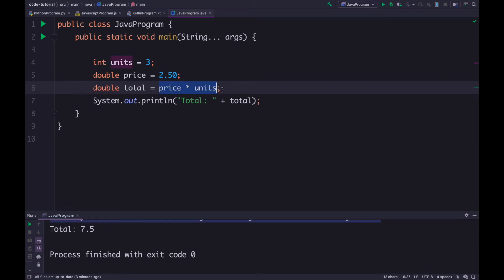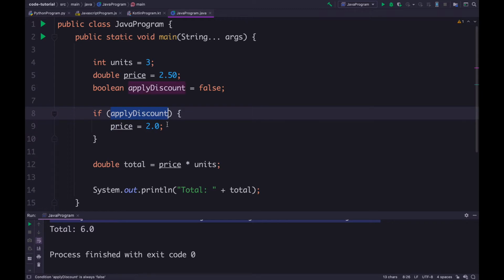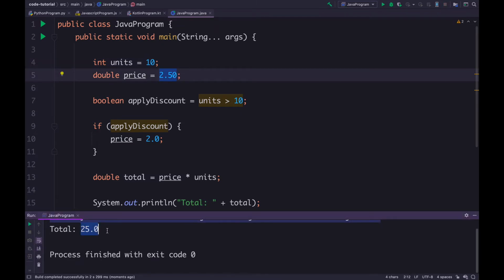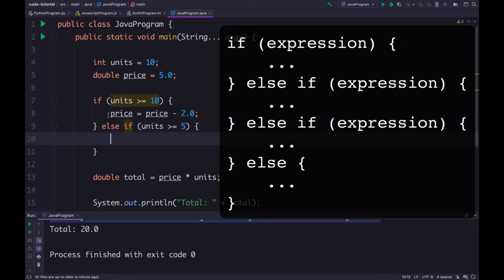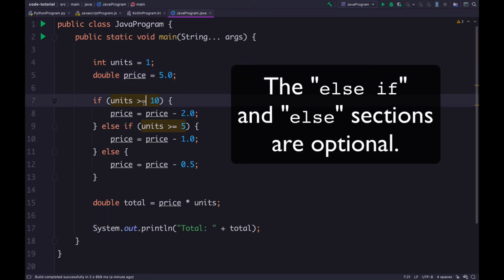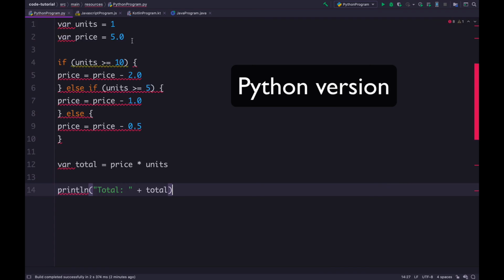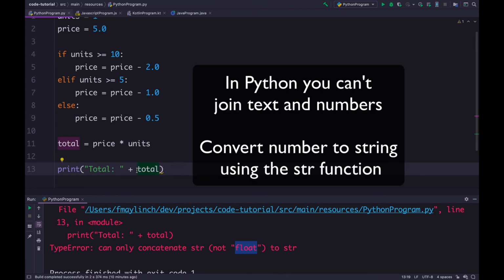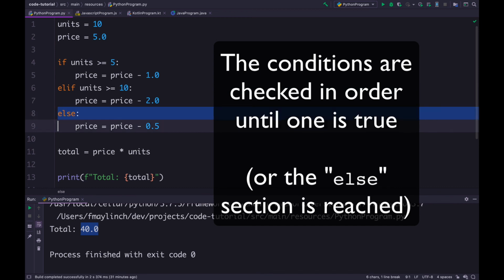07. The "if" statement - Programming Tutorial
The “if” statement is used to execute (or not) statements depending on some condition.

0:00 Java program example
0:58 The `if` statement
1:38 Calculate a boolean from a comparison
2:11 Comparison operators
3:24 The `else` sections of `if`
5:10 JavaScript
5:37 Kotlin
6:04 Python (`elif` instead of `else if`)
7:06 In Python you can only join strings
7:59 Order of the conditions in the `if` statement